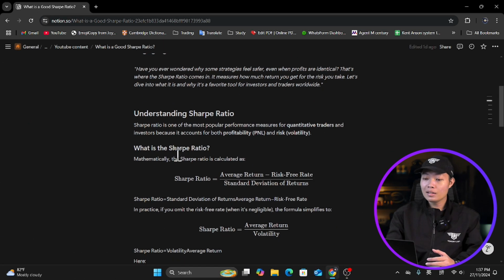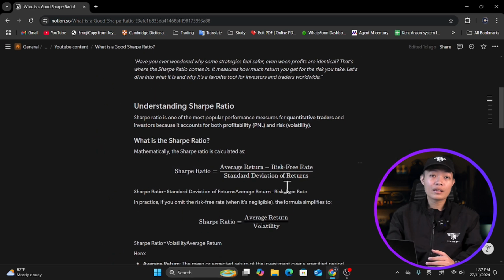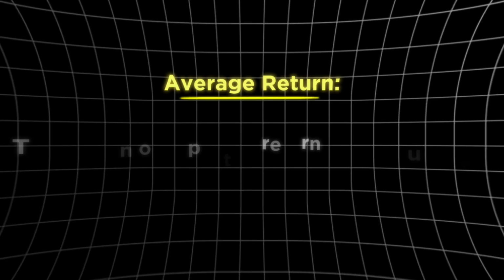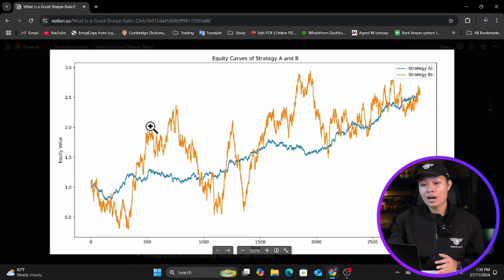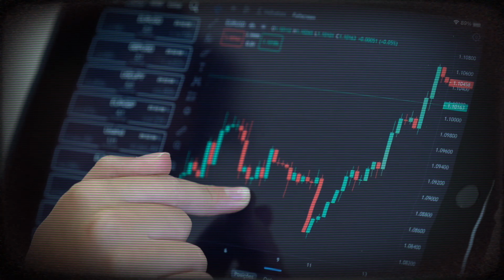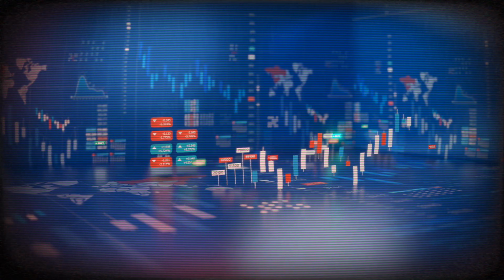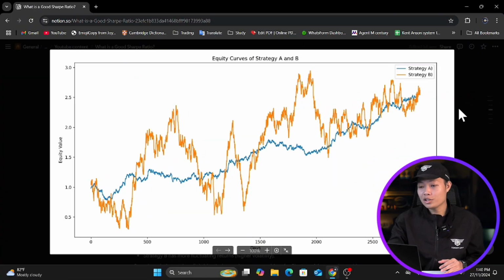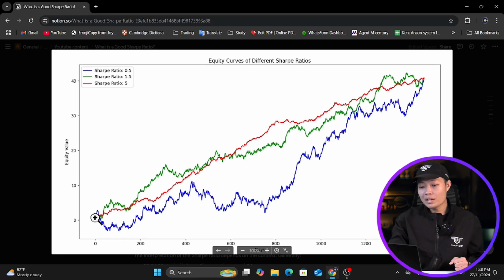What is a GOOD Sharpe Ratio? (Quant Trading Guide)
Here's a quick guide on what is a good sharpe ratio for Quant Trading.

📈 BYBIT - The Best Derivatives & Spot Trade Exchange
💵 $30,020 USDT Worth of *Signup AirDrop* to claim!